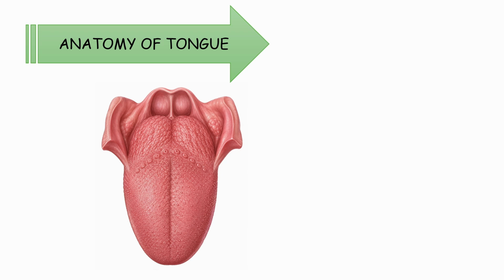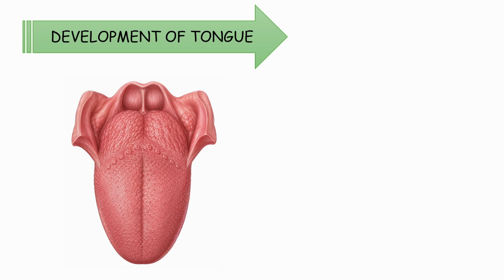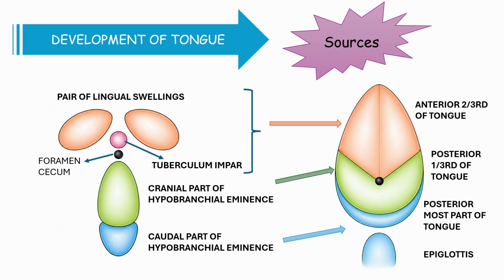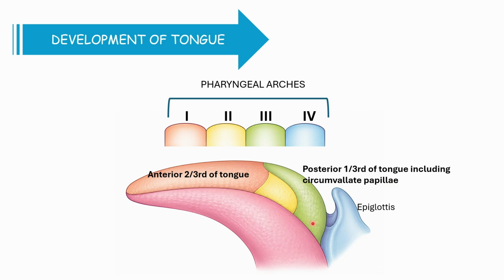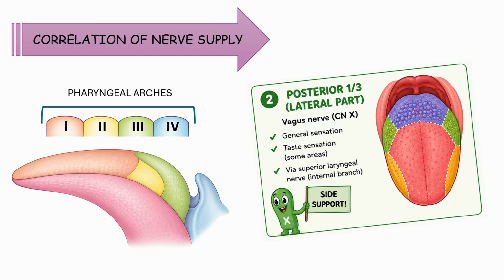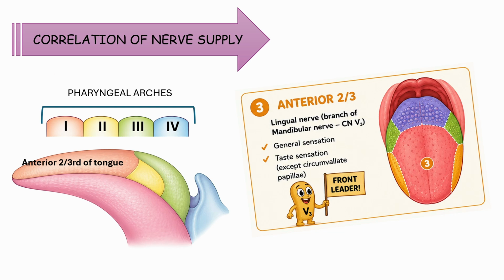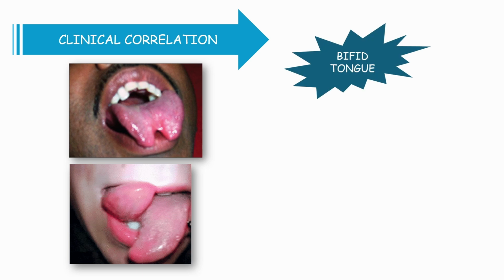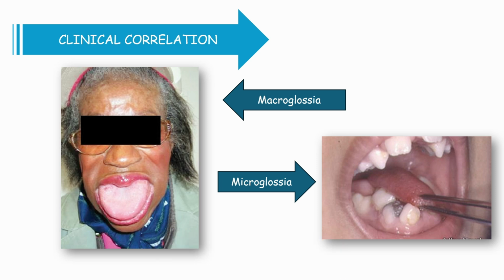Tongue Embryology Explained: Development & Nerve Supply | Embryo Chronicles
Ever wondered why the tongue's nerve supply seems so complicated? In this video, we break down the embryological development of the tongue and correlate it directly with its nerve supply — why the front and back of the tongue answer to different nerves, and why the muscles follow a completely different rule than the mucosa.

We also touch on what happens when tongue development goes wrong — including a quick look at developmental anomalies like lingual thyroid.

⏱️ TIMESTAMPS
0:00 – Intro
2:30 – The Muscles: A Different Story Entirely (CN XII & palatoglossus exception)
3:15 – Developmental Anomalies of the Tongue
3:45 – Clinical Correlation
4:20 – Mnemonic & Recap
4:45 – What's Next (Pancreas Development)

📌 KEY TAKEAWAYS
✔️ Tongue mucosa nerve supply follows its embryological origin — front vs back, different arches, different nerves
✔️ Tongue muscles = CN XII (hypoglossal), EXCEPT palatoglossus = CN X (vagus)
✔️ Developmental anomalies of the tongue — like lingual thyroid — arise when this developmental process doesn't go as expected

🧠 QUICK MNEMONIC
Mucosa: V + VII (front) · IX (back, both) · X (epiglottis)
Muscles: XII (all) · except palatoglossus → X

💬 Drop a comment: did the muscle-vs-mucosa nerve split finally make sense? Let us know where you're studying from (MBBS, Dental, Nursing, USMLE, etc.) — it helps us tailor future content.

📚 About Ace Anatomy
Clear, concise, high-yield anatomy & embryology lessons for students and medical professionals. This video is part of our Embryo Chronicles series.